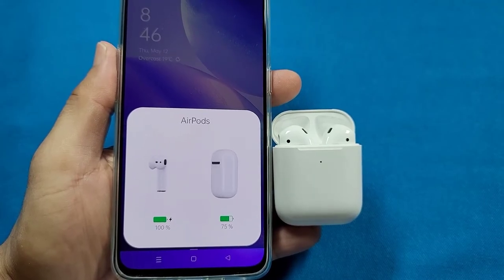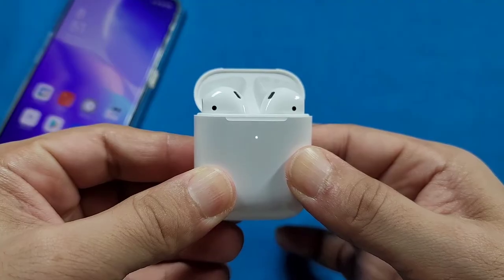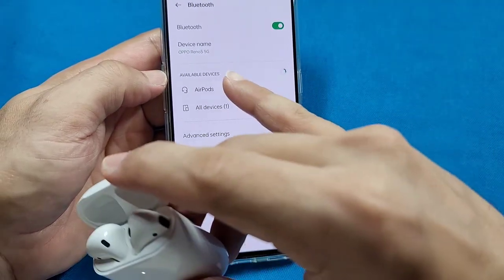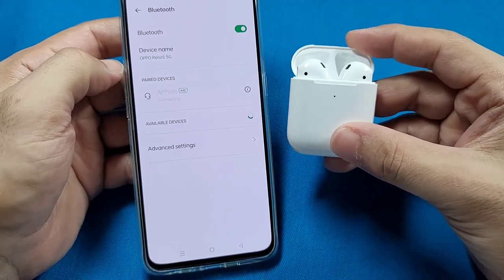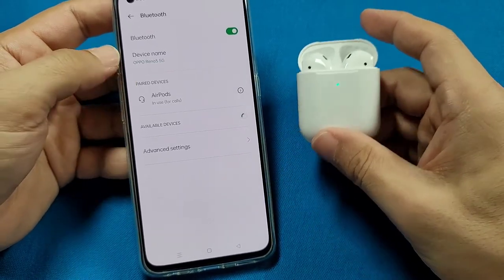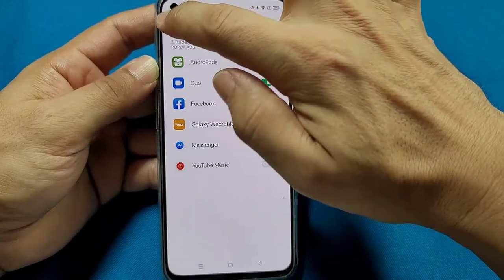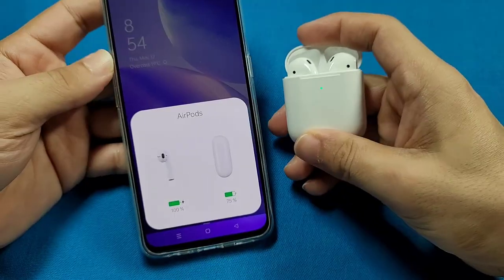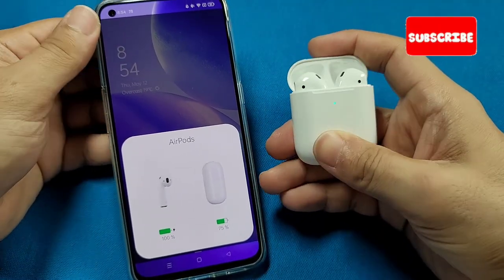how to connect airpods with Oppo Reno phone and get pop-up animation | free Airpods app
how to connect airpods with Oppo Reno phone android and get pop-up animation for airpods when connected with andropods app.